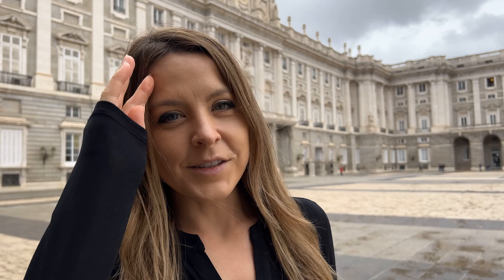The Royal Palace Of Madrid Is So Beautiful!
After one glance you must see this place. The royal palace of Madrid is one of a kind! It is easily one of the best things to do in Madrid. It's a quick tour that will blow your mind with beauty. Take a look inside of the palace with this quick video! Hope you enjoy the video.

We used Hotels.com to score our Madrid Hotel. Being a Gold Member gave us a free upgrade as well as other perks! We want you to get great prices on hotels, too. If you book any hotel through this link below, it will help us out a lot as we will receive a portion of the revenue that would normally go to hotels.com (this will not increase your price)

About Us: We are Jeremy and Ally. When we met in Los Angeles, we immediately realized we shared a love for working hard and traveling! (We had each been to over 30 countries already when we met!) We married in 2018 and thought we would be a career power-couple who traveled in our free time. Then, we found a way to make this dream happen and travel full time! Thanks for joining us on our epic world adventure!

Thank YOU: We feel SO honored to have you with us as we share experiences from around the globe. We hope this channel is a place of inspiration, exploration, and that you leave our channel feeling better than when you came to visit us here! We love having you and hearing your thoughts, tips, experience, humor and reactions in the comments.

Music Code: DZICXBILNI2Y3TU9
ZY4SBAP8MJA2PTHC
HIXXTL4STCQSABAV

 royal palace of madrid inside royal palace of madrid spain palacio real de madrid